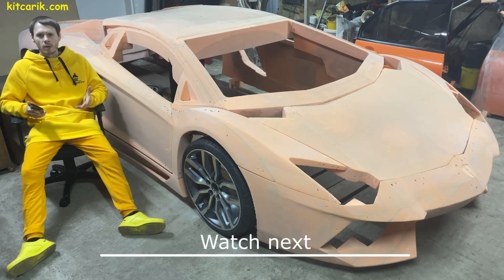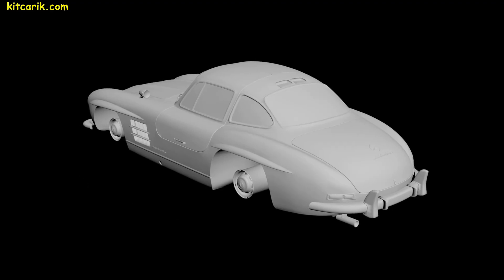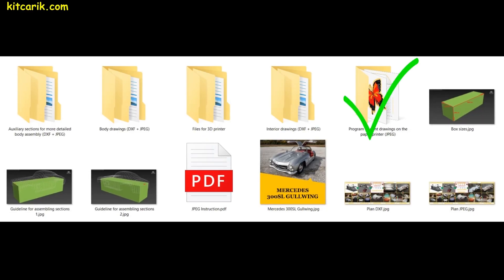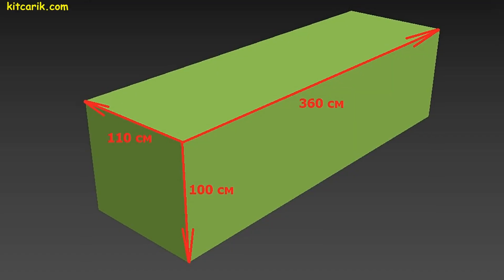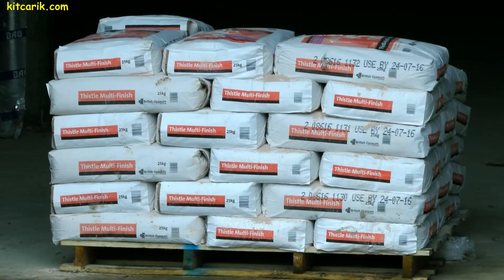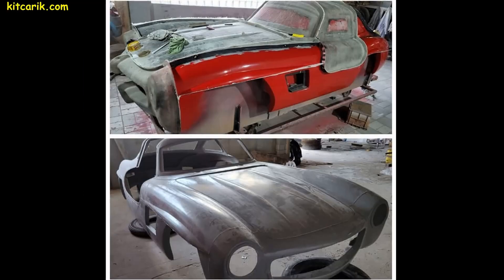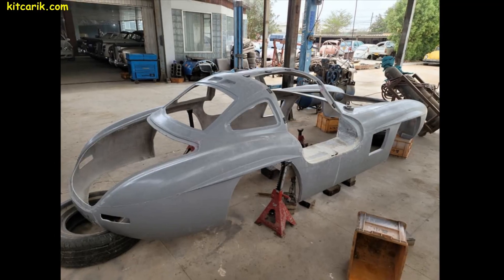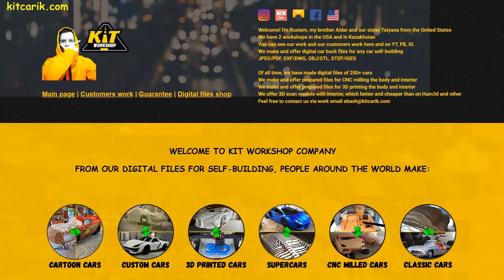Kit Car Build | Building a Car From Scratch | Mercedes 300SL Gullwing | DIY Car Build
🛠️ Mercedes 300SL Gullwing Kit Car Build  🔥 Building a Car From Scratch 🔥 DIY Car Build

- digital car buck files for self-building a car from scratch (kit car or diy car)

00:00 - to make the body of any supercar with your own hands is very easy
00:29 - Mercedes 300SL Gullwing 3D scan model preparation
00:38 - Mercedes 300SL Gullwing 3D model breakdown into car buck sections
00:44 - how to make digital car buck files for Mercedes 300SL Gullwing self-building
00:58 - how to make Mercedes 300SL Gullwing paper drawings from digital car buck files
01:23 - how to make Mercedes 300SL Gullwing wooden car buck sections from paper drawings
01:37 - Mercedes 300SL Gullwing car buck assembly
02:02 - filling the space between the wooden car buck sections with foam/styrofoam
02:18 - putting the Mercedes 300SL Gullwing car buck surface with putty
02:36 - preparing the car buck surface with epoxy resin and protecting it from adhesion
02:57 - how to make Mercedes 300SL Gullwing fiberglass molds from epoxy resin from scratch
03:19 - how to make Mercedes 300SL Gullwing fiberglass body parts from scratch (kit car)
03:32 - how to make a Mercedes 300SL Gullwing from scratch
03:57 - how to 3D print a Mercedes 300SL Gullwing body on a 3D printer (Mercedes 300SL Gullwing 3D printing)
03:58 - how to CNC mill a Mercedes 300SL Gullwing body on a CNC machine (Mercedes 300SL Gullwing CNC milling)